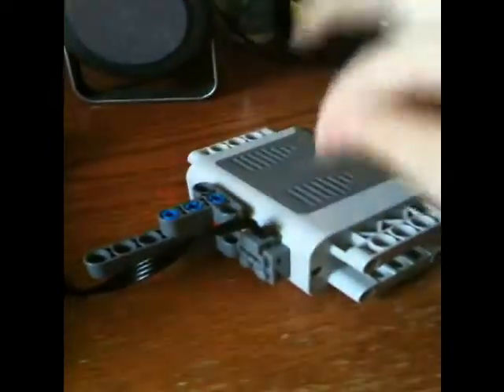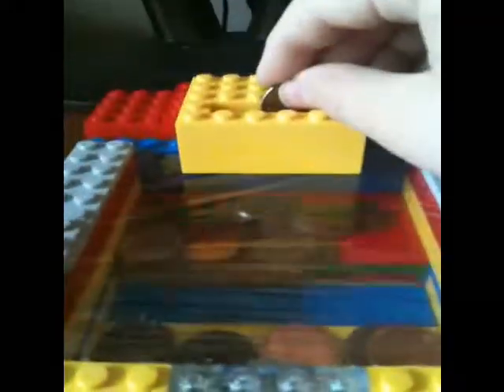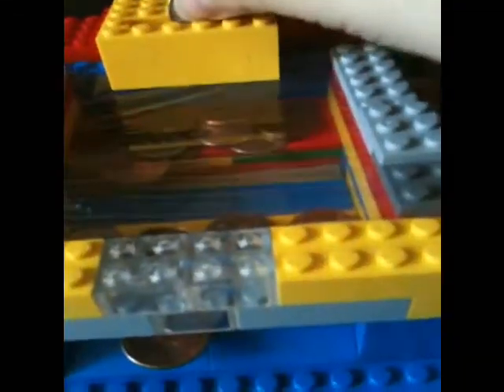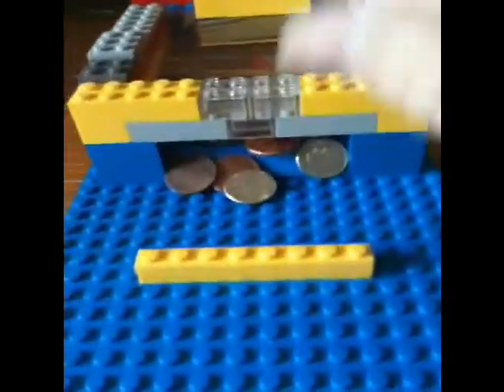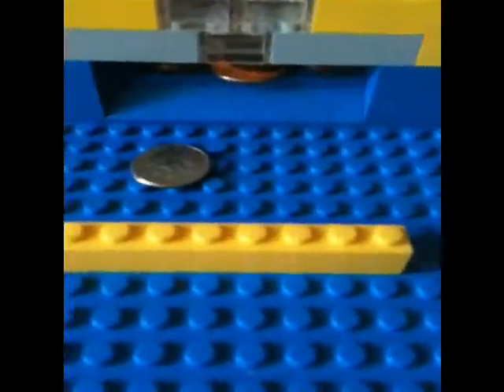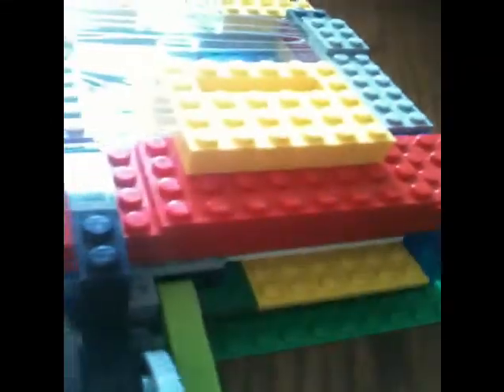Ben's Lego Creation 1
This is Ben's Lego Coin pusher he created and video'd himself, only 10 years old, Logo design, video editing, help from me.